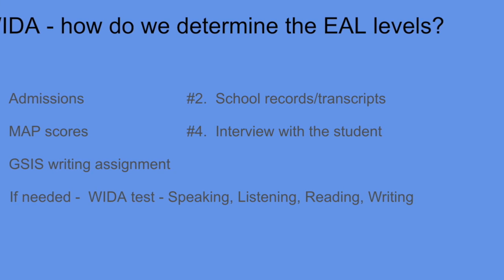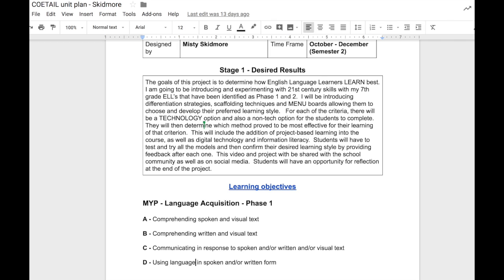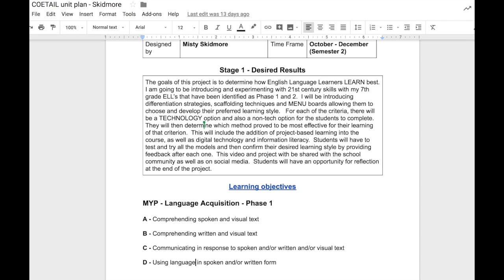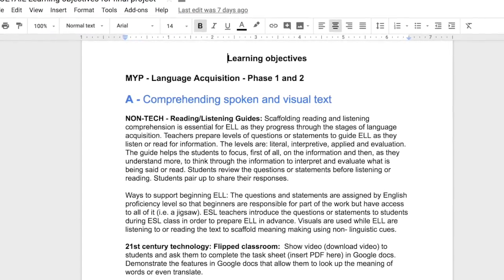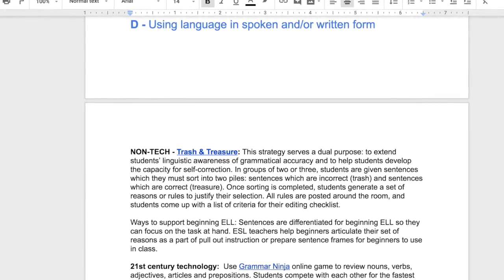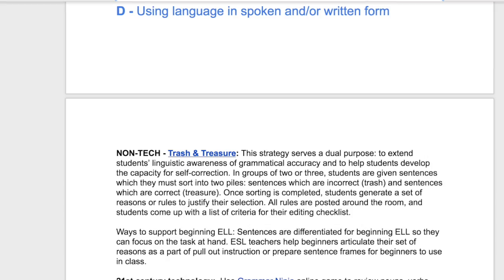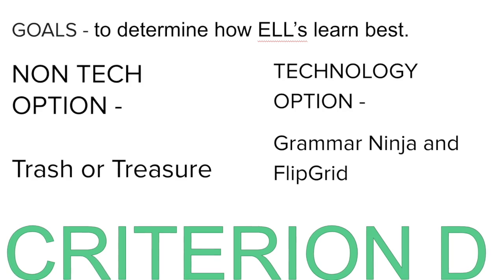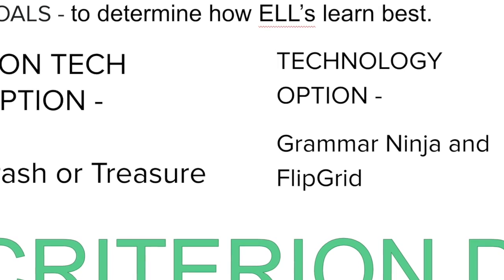Skidmore COETAIL final project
This video is about COETAIL course #5